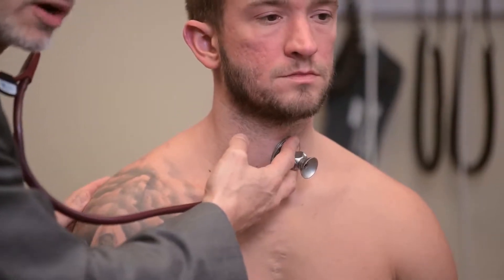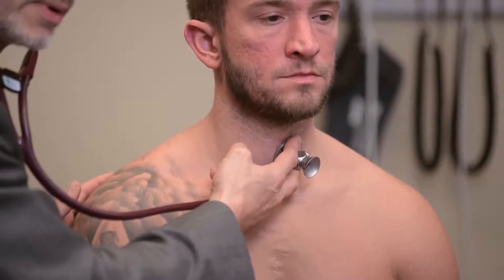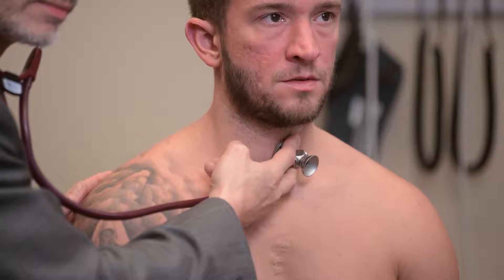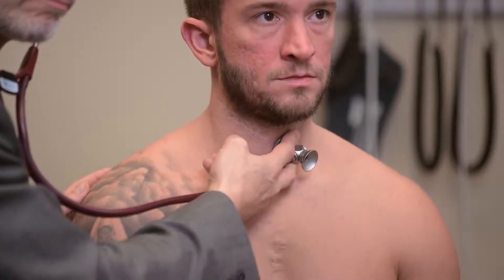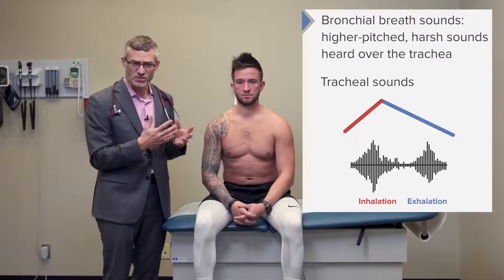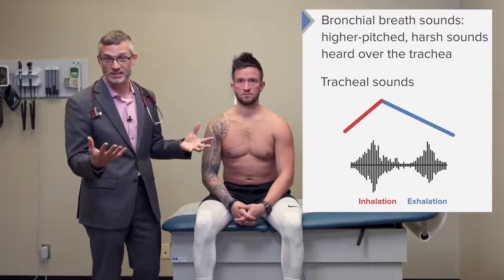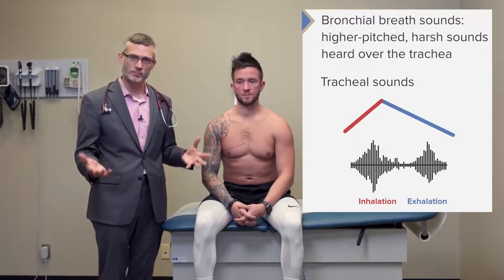Normal and Abnormal Breath Sounds Explained | Physical Assessment | Lecturio Nursing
In this video “Normal and Abnormal Breath Sounds Explained” you will learn about:
►the three types of basic breath sounds, and describe the characteristics of each
►how to assess for the different types of breath sounds
►the different types of adventitious breath sounds and describe the characteristics of each

00:00 Differentiating Bronchiol, Vesicular, or Bronchovesicular Breath
03:00 Adventitious Breath Sounds. Crackles, Rhonchi and Wheezing.

► This video is part of the Lecturio course “Physical Assessment for Nursing”

► THE PROF: Dr. Stephen Holt is the Associate Program Director for Ambulatory Education in the Primary Care Program at the Yale School of Medicine in Connecticut, USA.
He obtained his PhD from Columbia College of Physicians and Surgeons in 2004. Currently, he is Director of the Addiction Recovery Clinic and Codirector of Clinician Educator Distinctions Pathway at Yale School of Medicine.
Because of his achievements, he earned the Faculty Teacher of the Year award from the Yale Primary Care Residency Program in 2009 and 2017.
Within Lecturio, Dr. Holt teaches courses on Physical Examination, Dermatology, and Rheumatology.